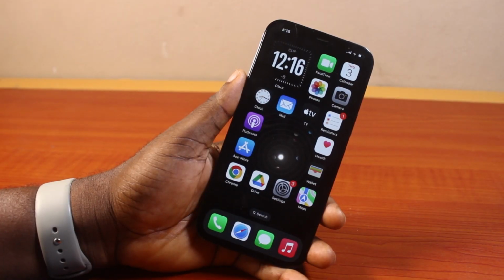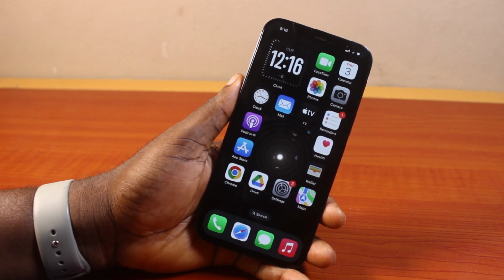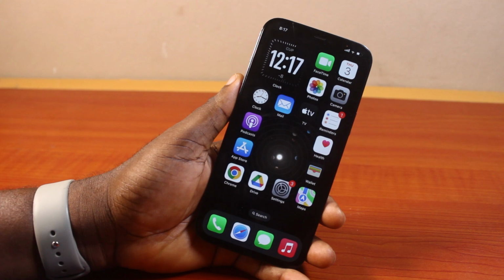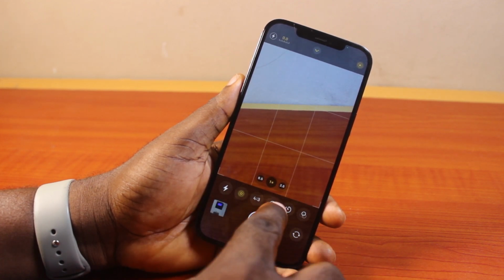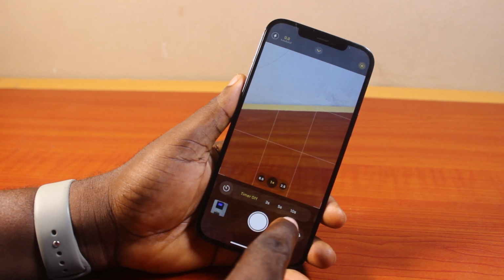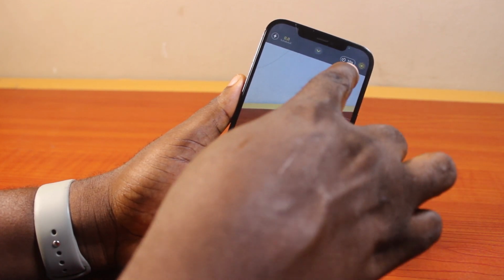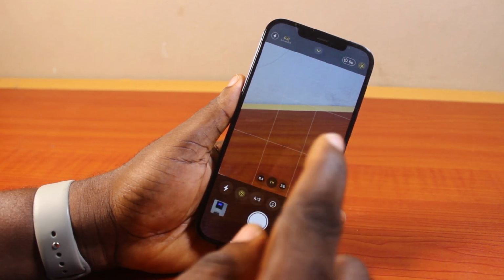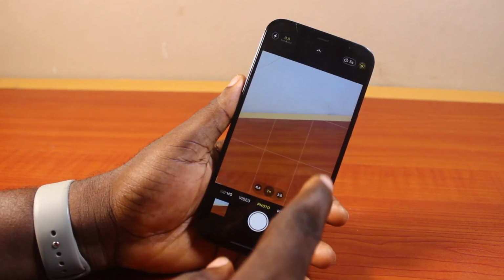How to Set Timer on iPhone Camera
Cheap iPhone
Cheap Samsung Phone
Cheap Apple Watch
Cheap Digital Camera
Cheap YouTube Microphone
Cheap MicroSD Card